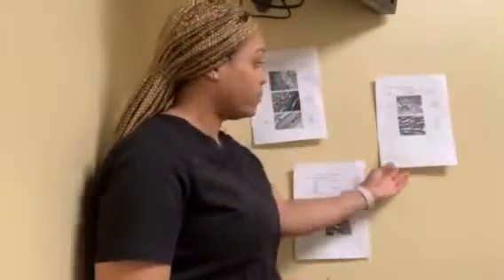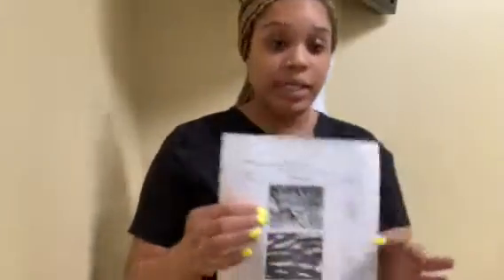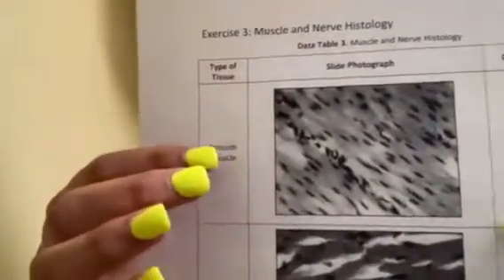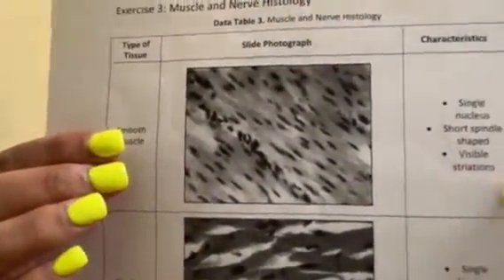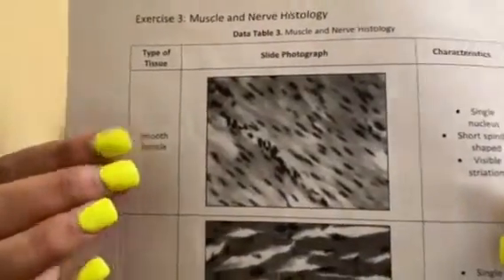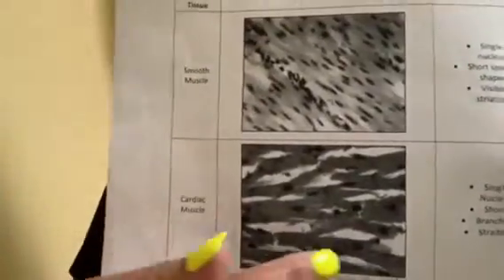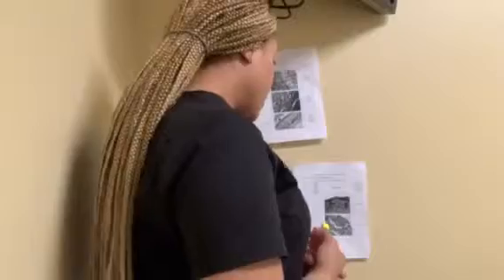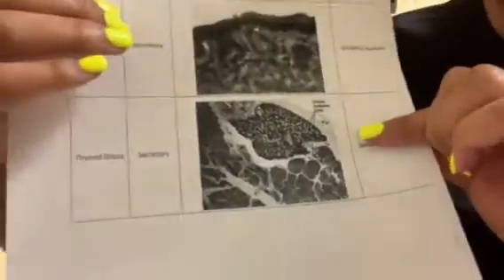Histology Lab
Functions, Structures  and Location of Tissues.